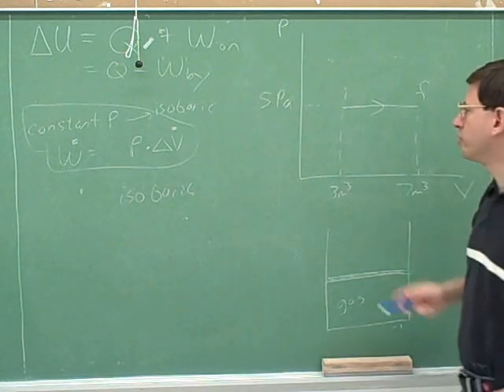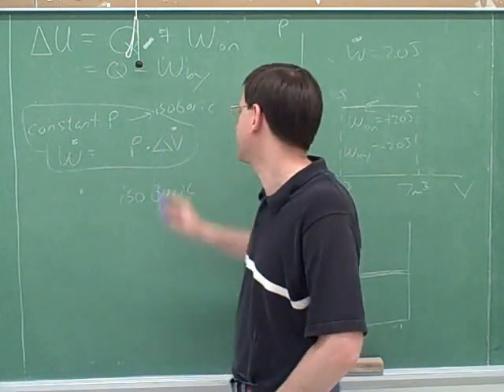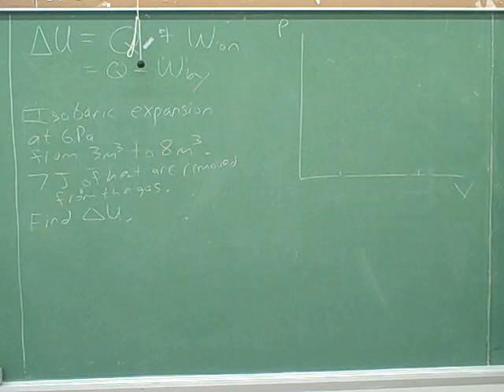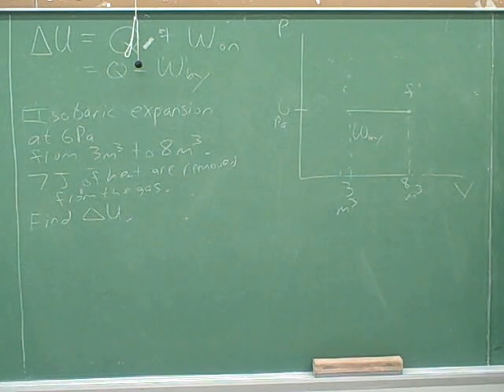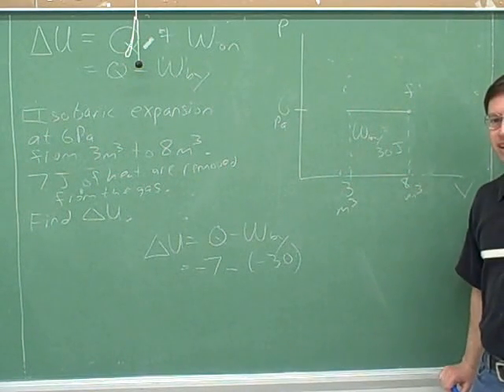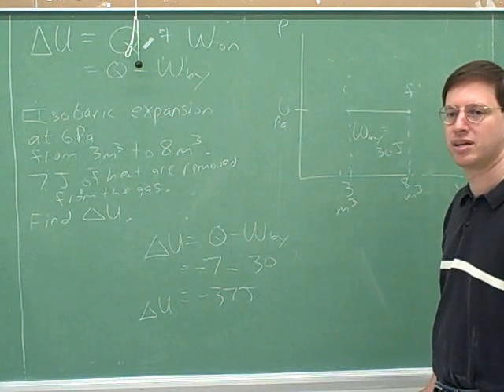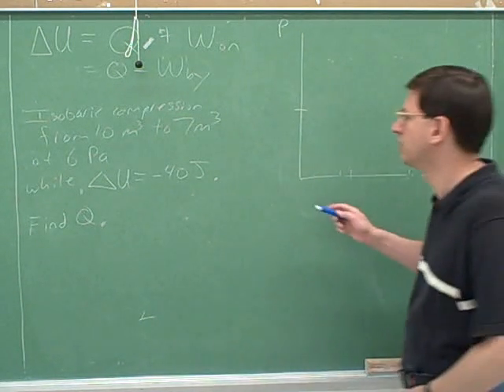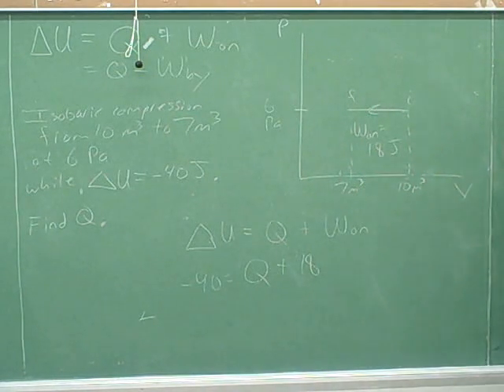First Law of Thermodynamics (6)